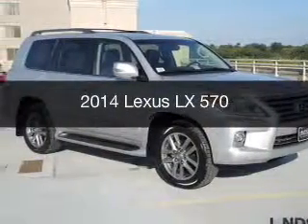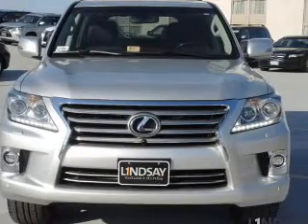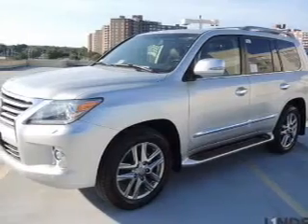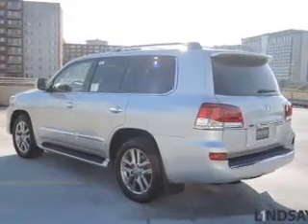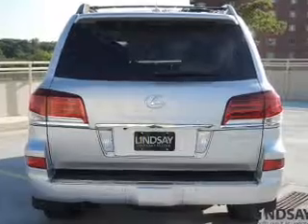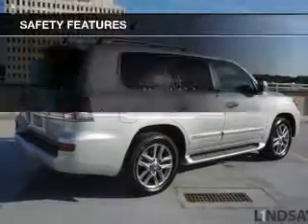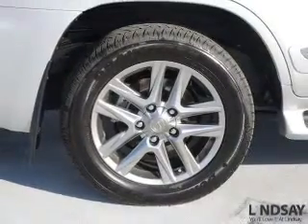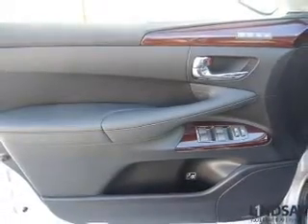2014 Lexus LX 570 - Alexandria VA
Year: 2014
Make: Lexus
Model: LX 570
Trim:
Engine: 5.7 liter 8 cylinder 32 valve MPFI DOHC
Transmission: 6-Speed Automatic
Color: Silver Lining Metallic
Mileage: 10
Address:
3410 King St.